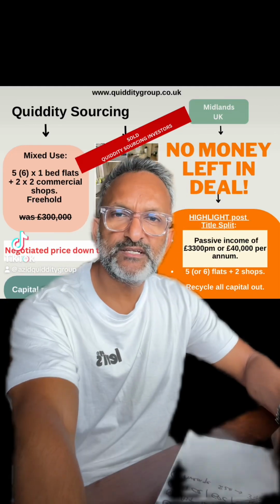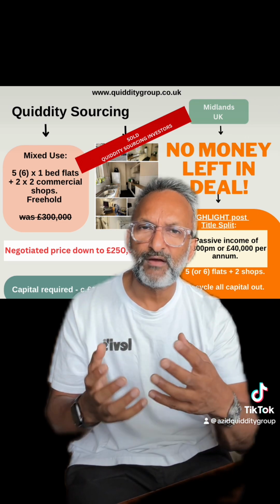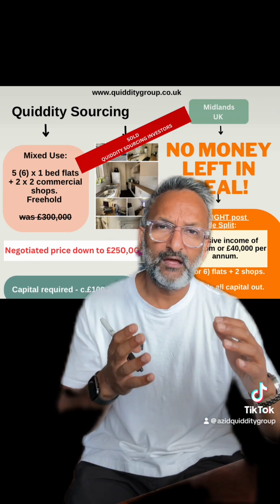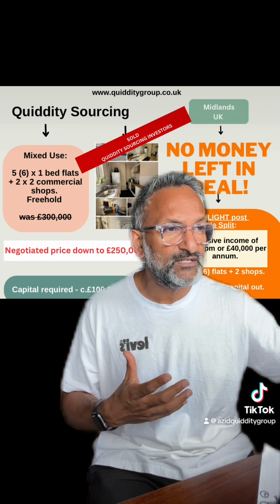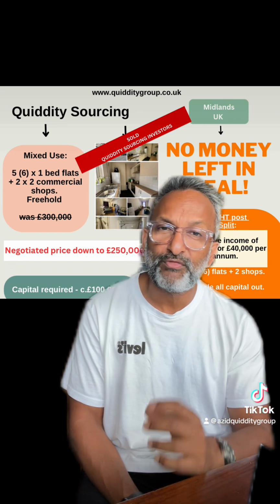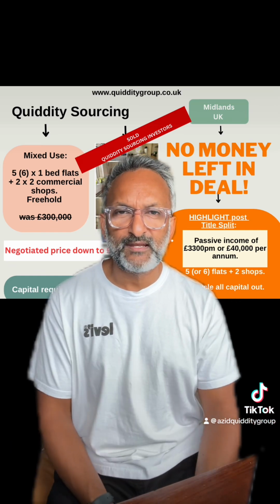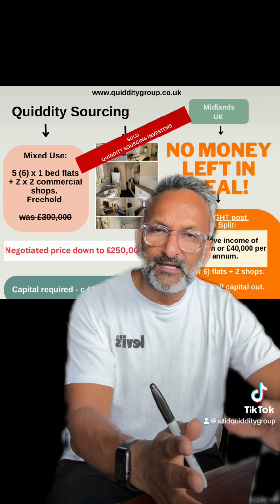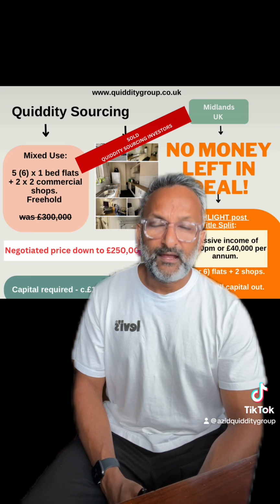An example of us Sourcing, Purchase and financing the property to recycle your cash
Here we show you an example of a property that we have sourced highlighting the potential and the risks that might be involved. We show how this proposition can be the risk by using our skills. We will show you how to purchase refinance and recycle your money is out of the deal. Ready for your next purchase. This will increase your portfolio and not to mention your passive income.

GrowYourPropertyWealthWithTitleSplitting
You can find out more about my one-to-one title splitting multi unit freehold blocks of flats and property education below :

Book 1

Scale your wealth through properties recycle 100% of your money out of each deal author Azid Gungah

Book 2

Grow your property wealth with title splitting author Azid Gungah